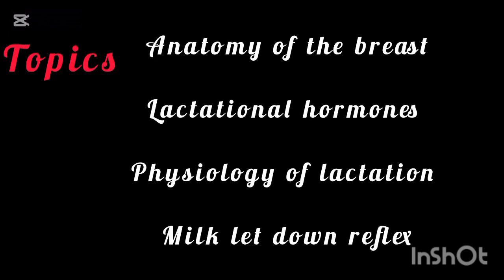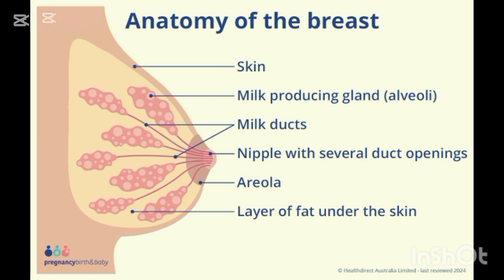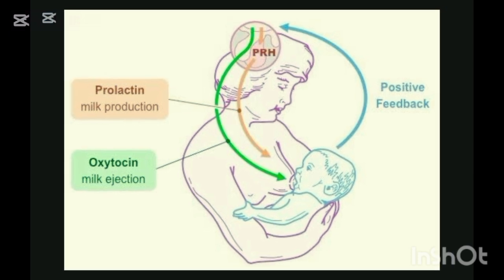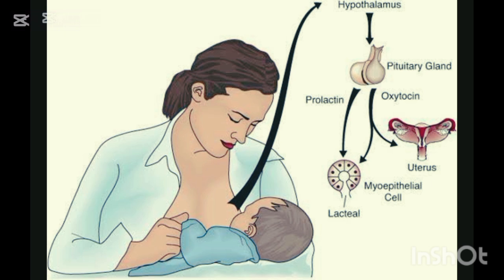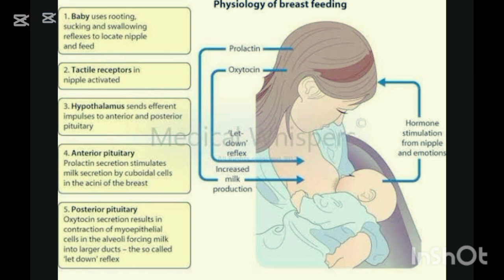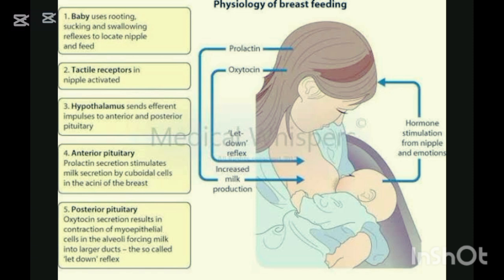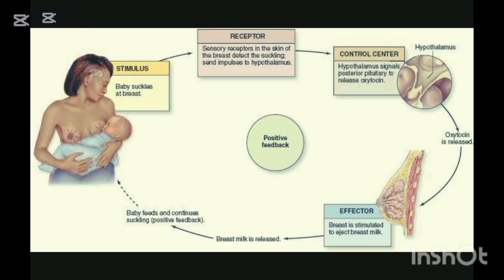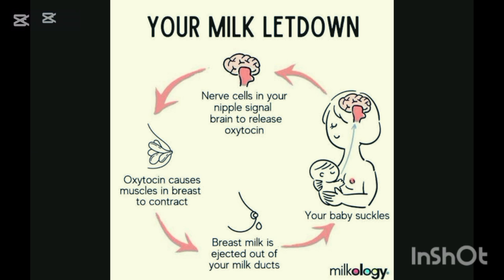Lactogenesis physiology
Definition of breastfeeding
Anatomy of the breast
Lactational hormones
Physiology of lactation
Milk let down reflex